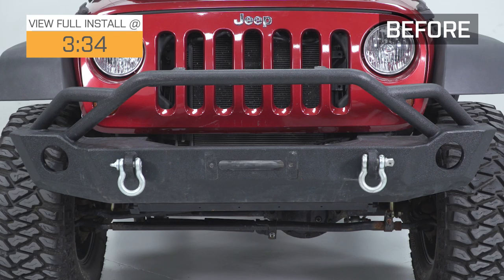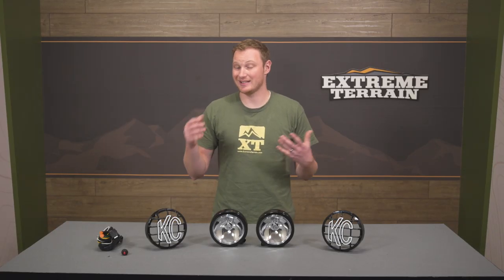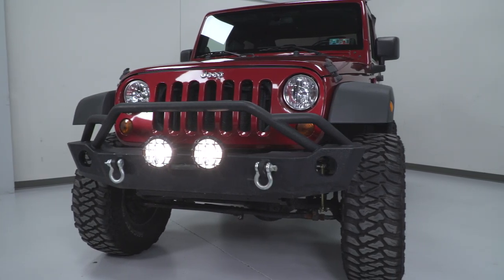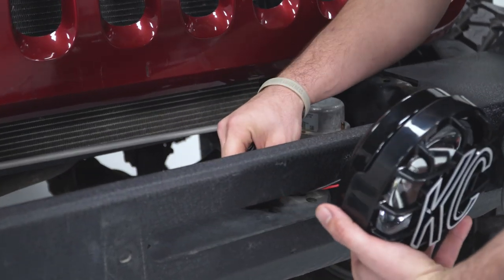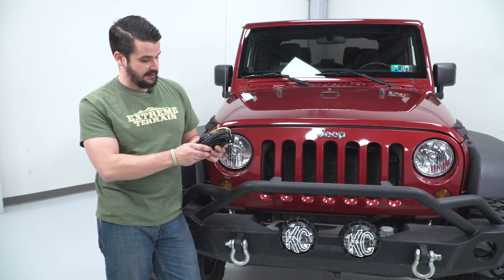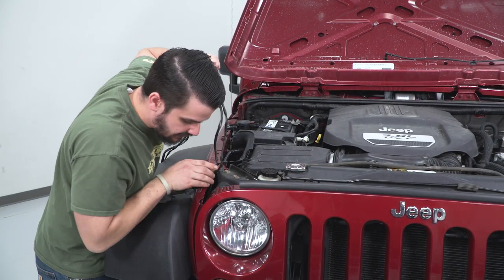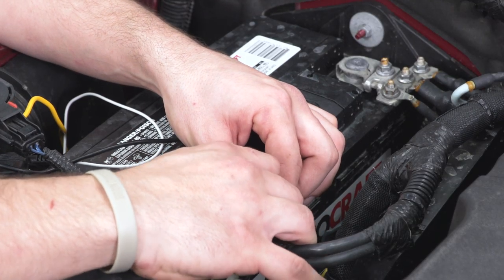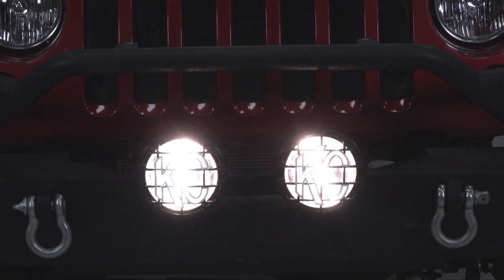Jeep Wrangler KC HiLiTES 6" Black SlimLite Halogen Lights - Spot Beam (1987-2019) Review & Install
Add some utility lighting to your Wrangler with these KC HiLiTES 6" Black SlimLite Halogen Lights. These will feature a spot beam pattern to light up any dark trails or dark back-roads for extra visibility.

Item J119508
MPN# 128